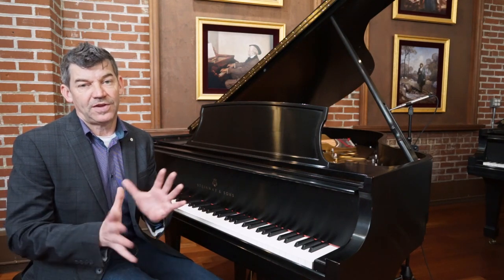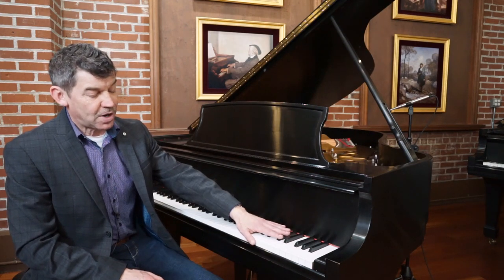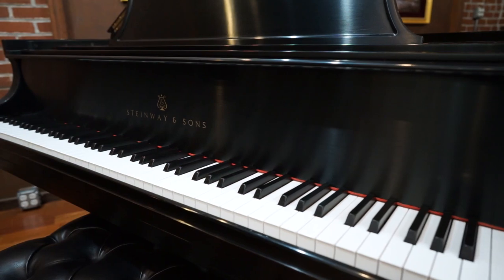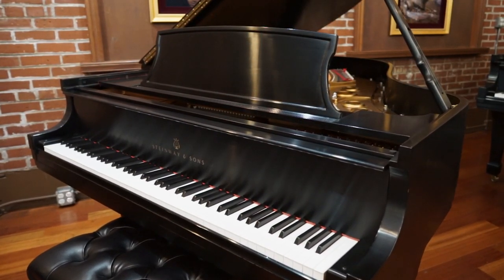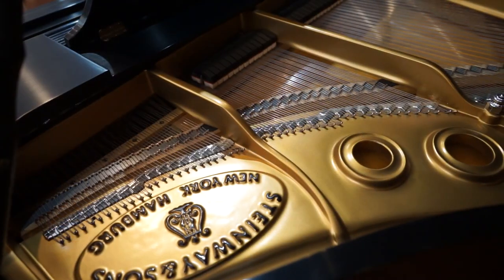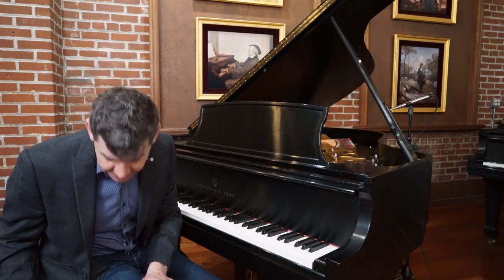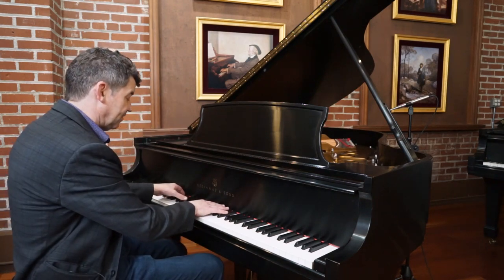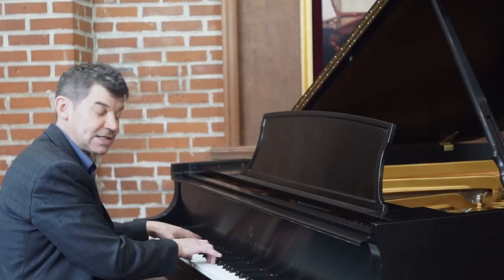Steinway & Sons Grand Piano Model L at Classic Pianos Portland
The Steinway & Sons 5’10-1/2″ model L grand piano, an emblem of American musical tradition and workmanship, was hand-made in the New York factory from 1924 until 2005. It has long been a favorite of talented pianists as a “living room grand piano,” striking a great balance between musical performance, tonal output, and space-saving design. This instrument has been lovingly and beautifully maintained.

The purchase comes with an adjustable artists bench, Two in-home tunings, a Five-year parts & labor warranty, our 100% lifetime trade-up option.

All instruments in our Classic Collection have been carefully selected for painstaking restoration to ensure that they are up to our top musical performance standards. This instrument has a rich, warm singing tone. The purchase includes a 10-year Classic Collection warranty, matching bench, one in-home tuning, and our lifetime 100% trade option.

We welcome trade-ins. Please bring: brand, pictures and the serial number. Measure space / room dimensions and bring room pictures for best acoustical placement recommendations.